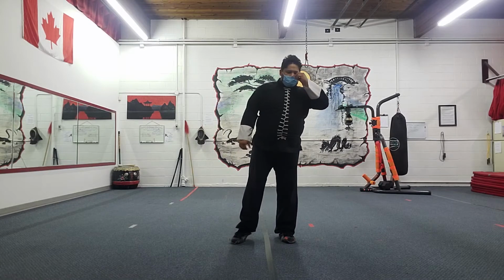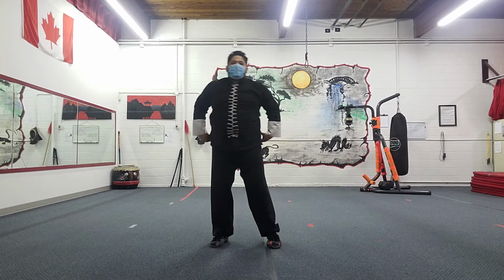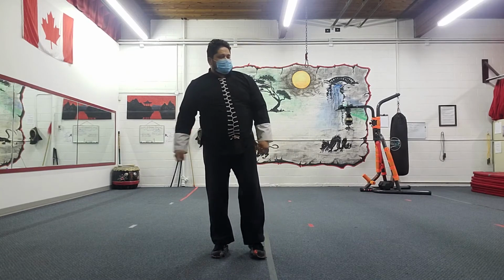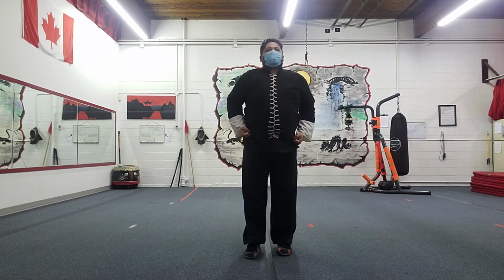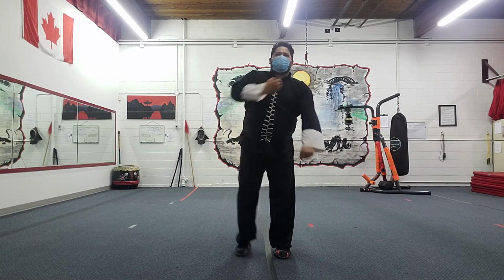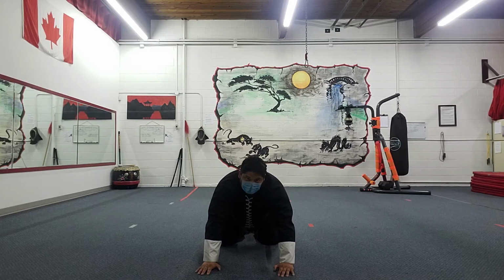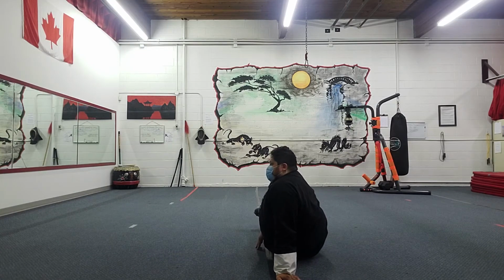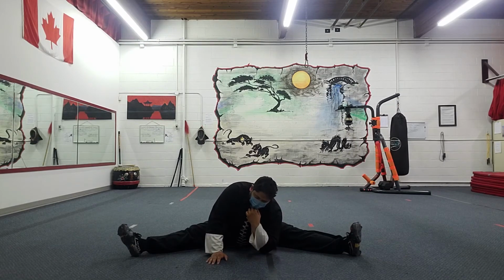Skills Class at home! Suitable for new students :)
⚠️ Caution ⚠️  do not hurt yourself while practicing Kung Fu.

Kung Fu is for health and happiness.  Do not overwork yourself, remember to take breaks and be aware of your surroundings.

Visit us @ kungfuforlife.ca

Training for Kung Fu in Calgary Alberta Canada.